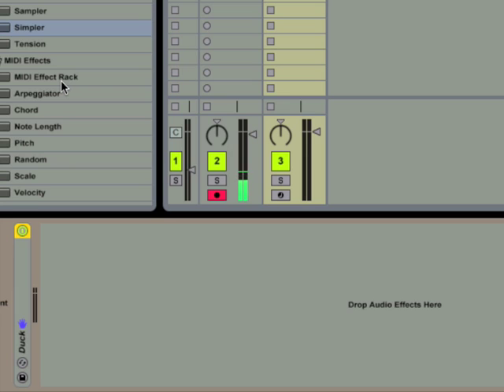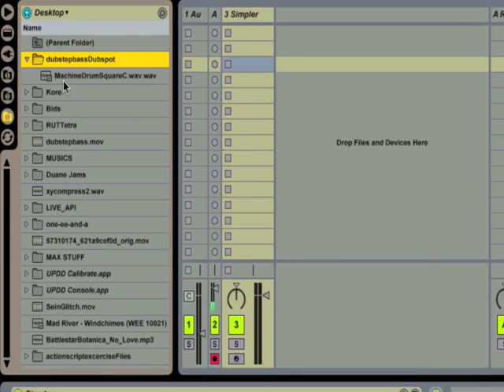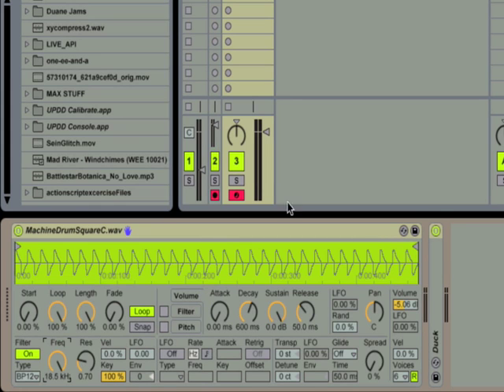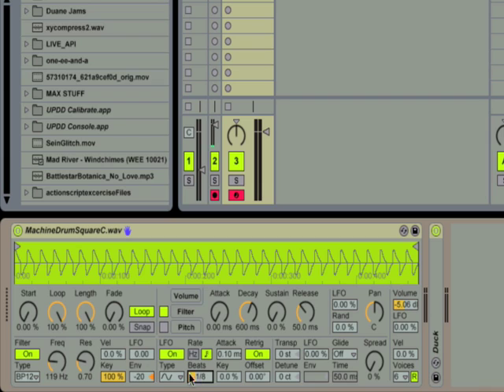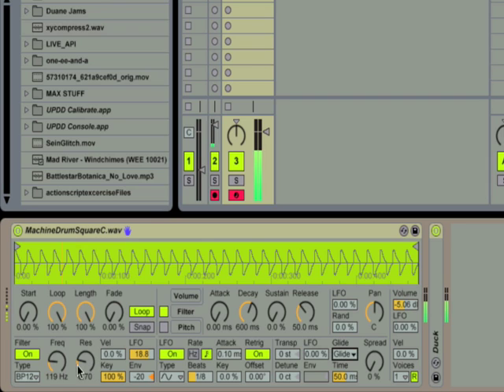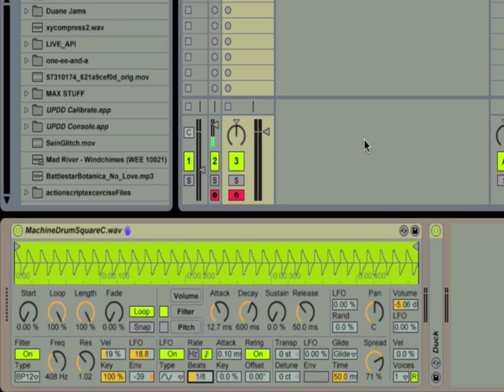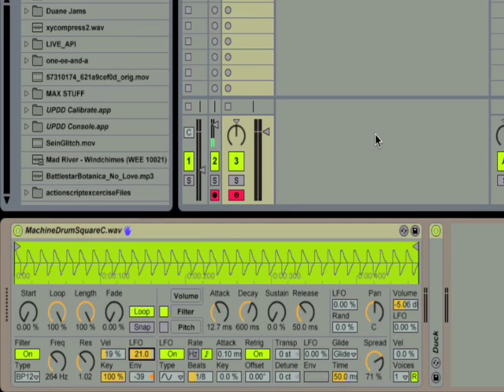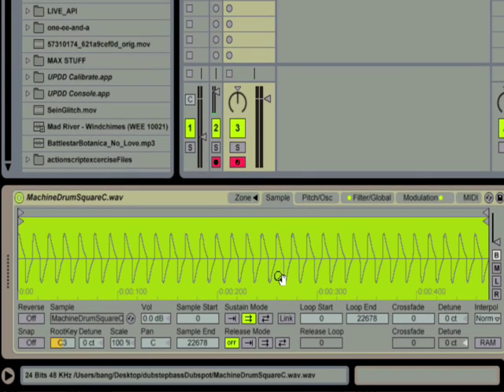Dubspot - How to Create a Dubstep wobble / bass sound in Ableton Live 8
This Ableton Live tutorial shows how to create a Dubstep style bass in Ableton Live using the Simpler instrument.

Follow us to never miss a beat!
Vine: @Dubspot